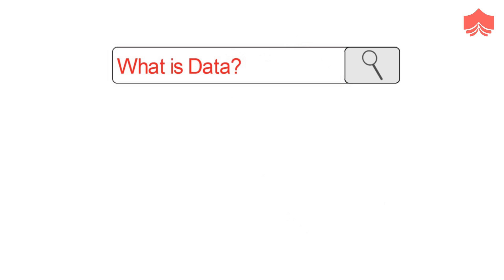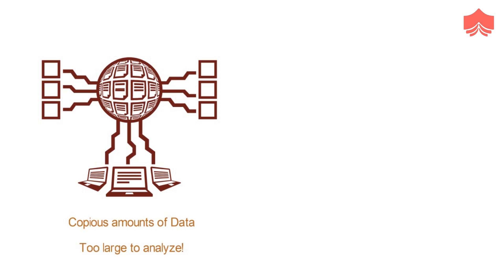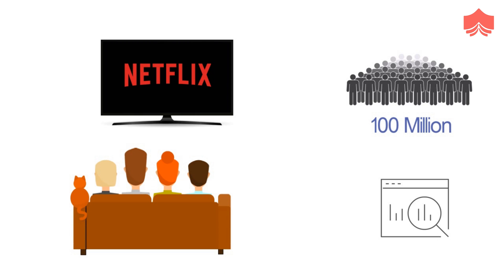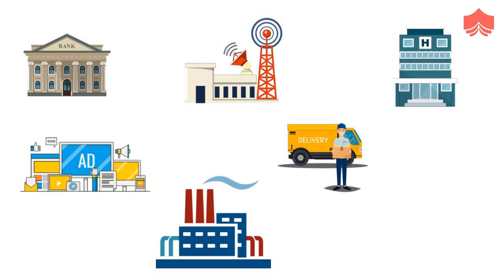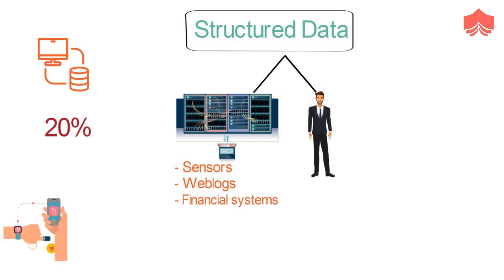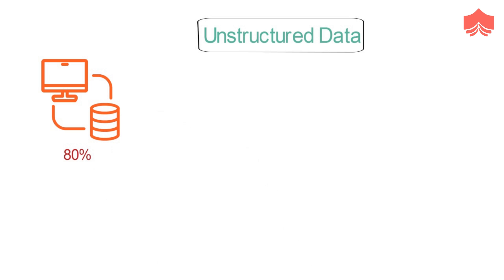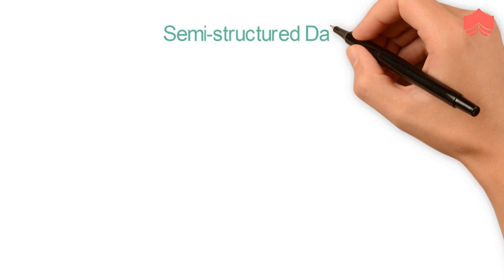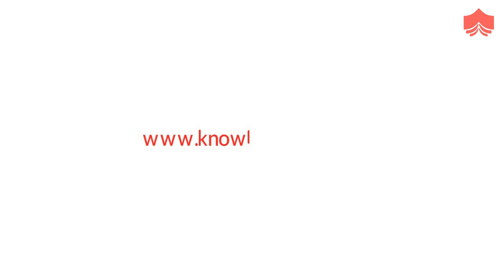What Is Big Data? Types, Structure & Why It Matters! 🚀 | upGrad KnowledgeHut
🎓 Master Big Data Concepts in Minutes!

Welcome to this comprehensive introduction to Big Data! In this video, we break down the essentials to help you understand the world of Big Data, its types, and practical examples. Whether you're new to the field or looking to enhance your knowledge, this video is your gateway to mastering Big Data fundamentals.

In this episode, we dive into:
→ Types of Data: Structured, Unstructured, and Semi-Structured
→ Structured vs. Unstructured Data
→ Machine-Generated Data vs. Human-Generated Data
→ Examples of Machine Data

📚 Chapters:
0:00 - Intro
0:15 - What is Data?
3:08 - Types of Data: Structured, Unstructured, Semi-Structured
4:45 - Structured vs. Unstructured Data
5:30 - Machine vs. Human-Generated Data
6:10 - Examples of Machine Data

Enhance your Big Data journey with upGrad KnowledgeHut’s professional training programs, designed to transform your career!